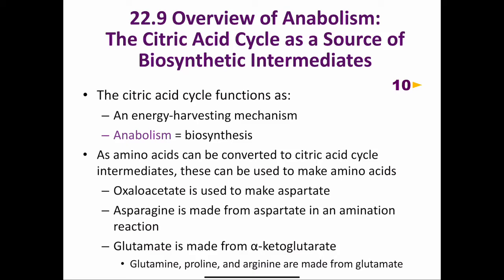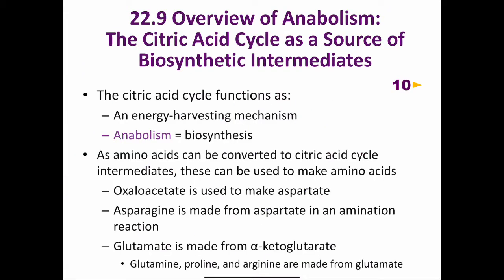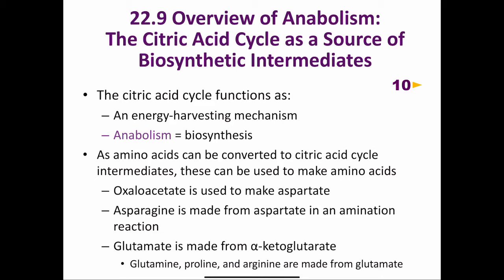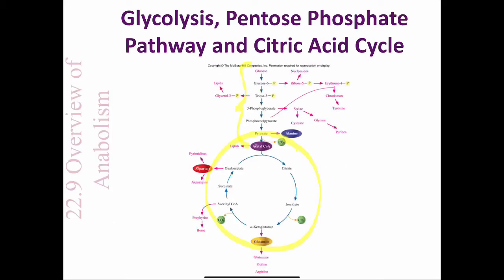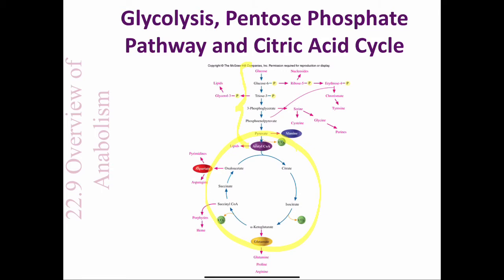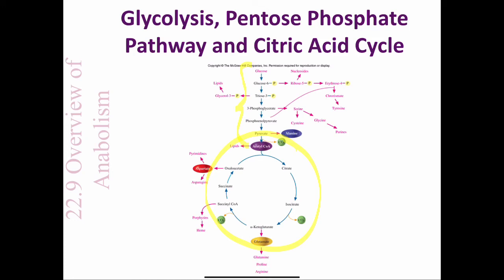CHE 102, 22.9 Overview of Anabolism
Mr.  Deon